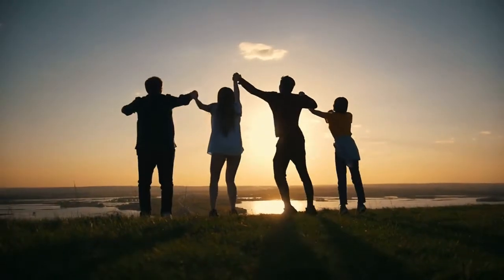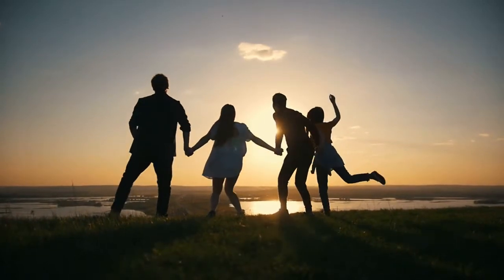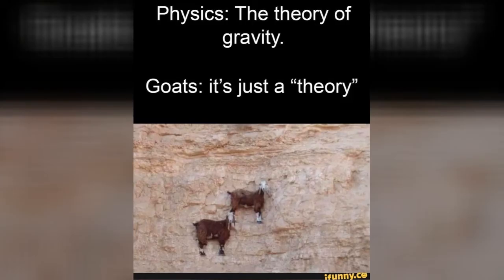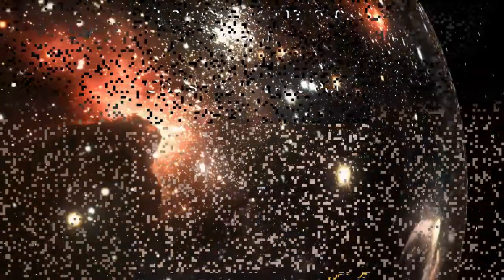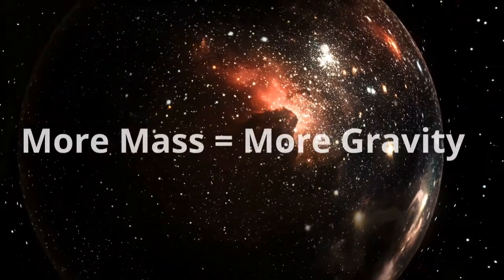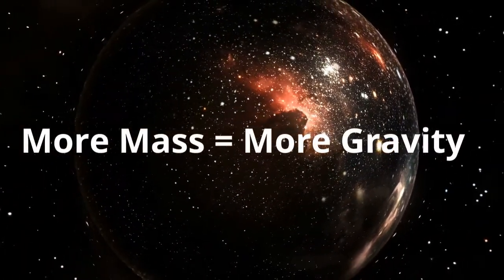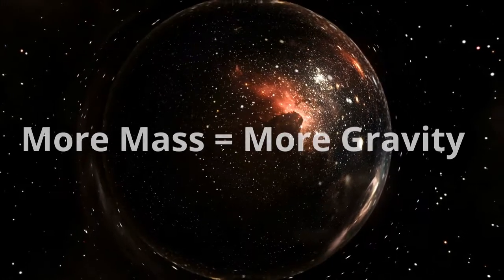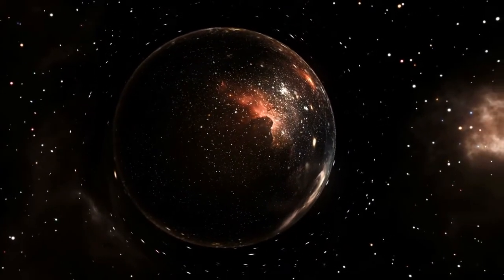Ask STARBASE Episode 127: How Does Gravity Work?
In her next installment of Ask STARBASE, Athena explores the heavens to reveal the complexities of Gravity in our solar system.

ASK STARBASE Episode 127 Show Notes